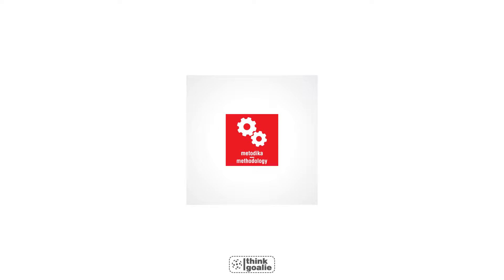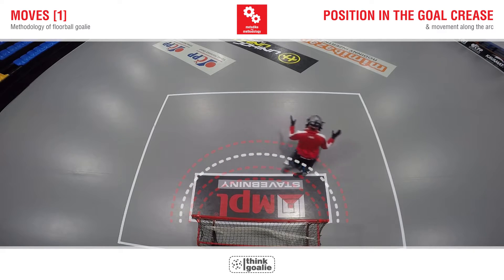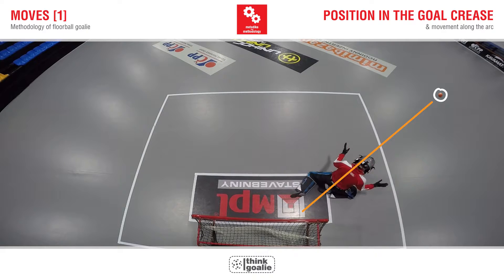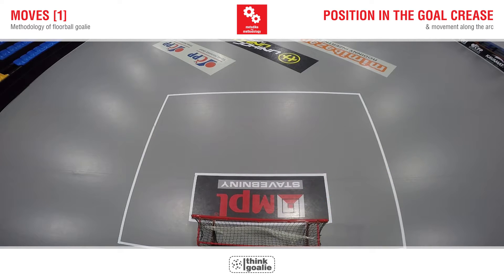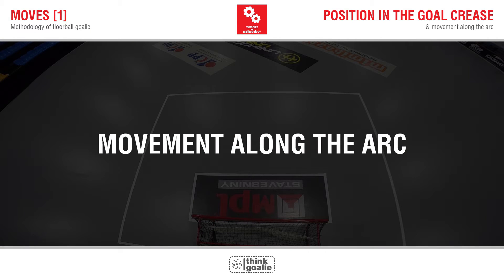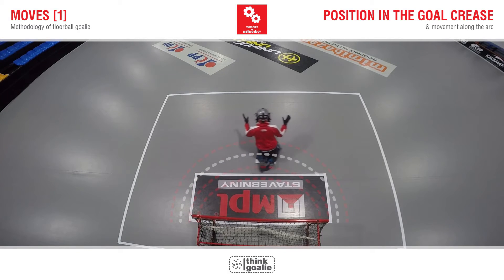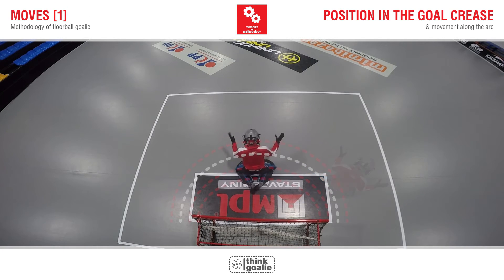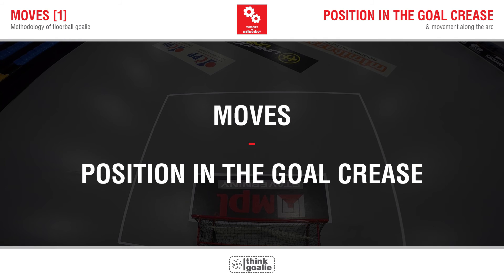ThinkGoalie. METHODOLOGY: Moves - Position in the goal crease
Derivation of correct position in the goal crease and movement along the arc.